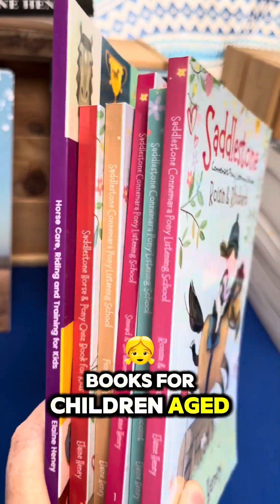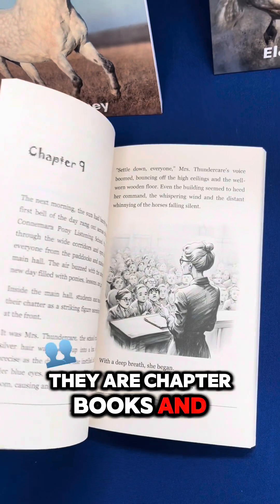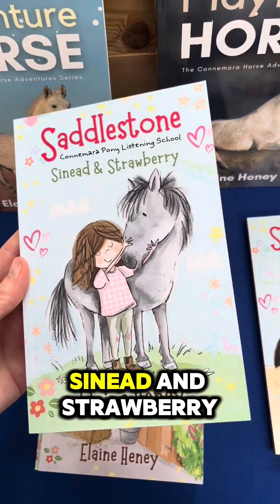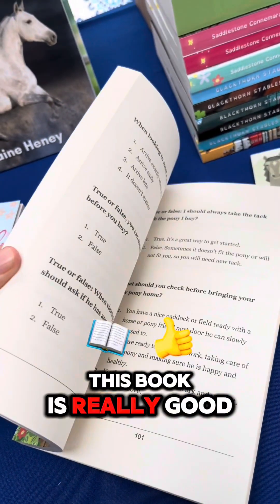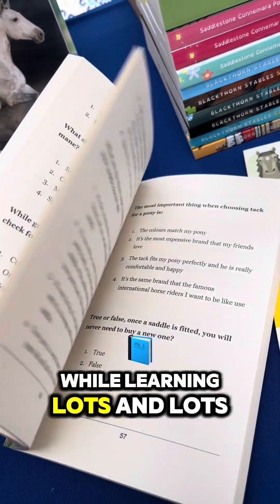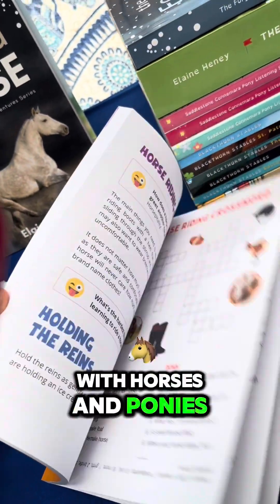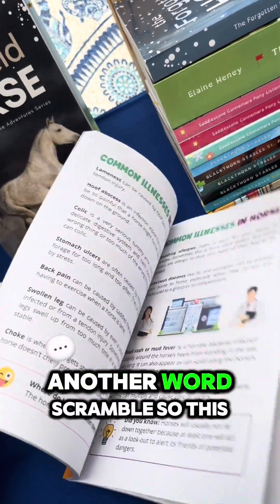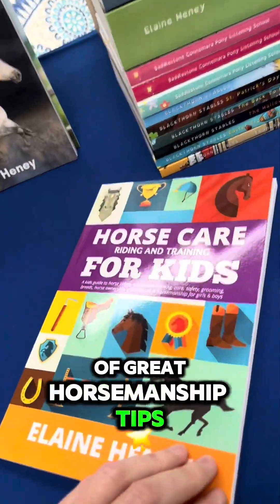6 horse books for kids age 6 to 10 years 📚🐴👍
6 horse books for kids age 6 to 10 years 📚🐴👍

# AD books for kids, pony books, pony books for kids, elaine heney, elaine heney listening to the horse, best kids books, best children's book, best pony videos